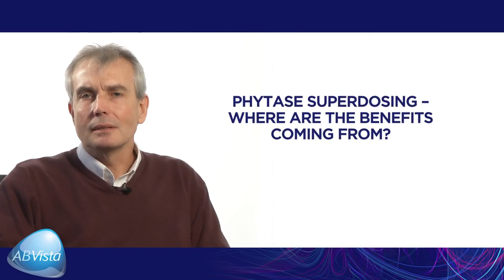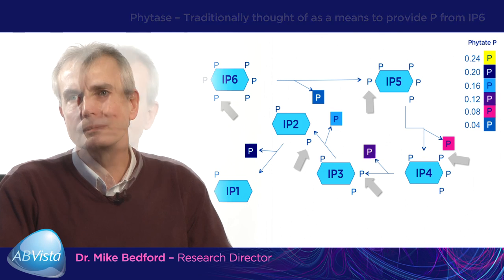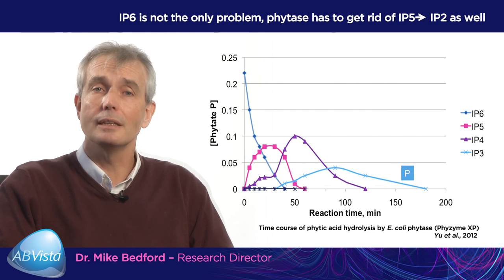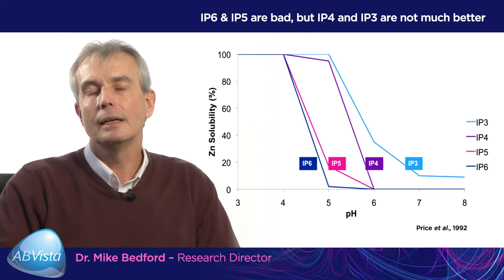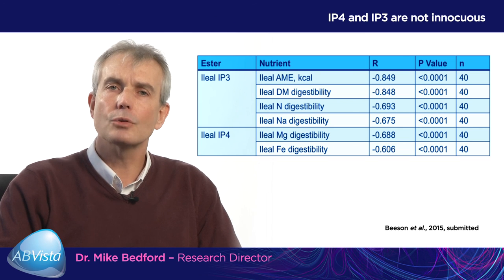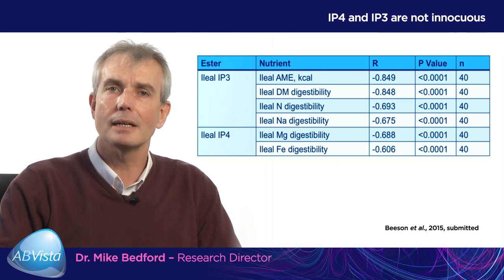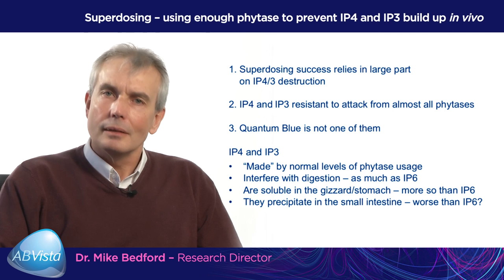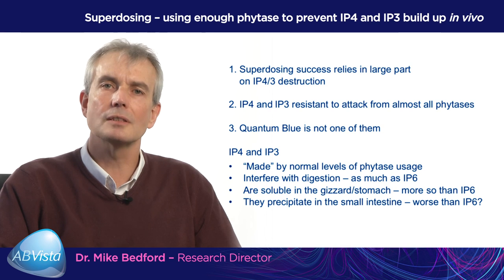Superdosing – where are the benefits coming from? Part one: complete phytate destruction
In this new technical video, Dr Mike Bedford, Research Director at AB Vista, highlights new research that more precisely identifies how phytases work in pigs and poultry. This helps explain where the performance benefits of phytase superdosing are really coming from and why important differences can be seen between commercial phytases.

This video is the first in the new Extraordinary Science Brought to Life series, from AB Vista.